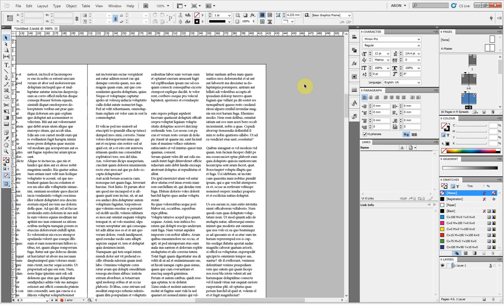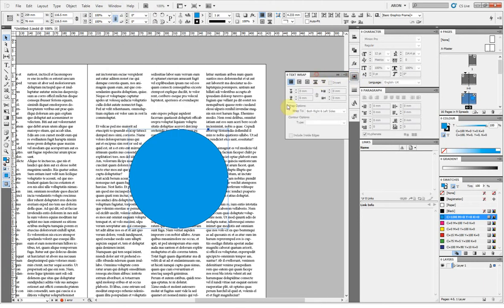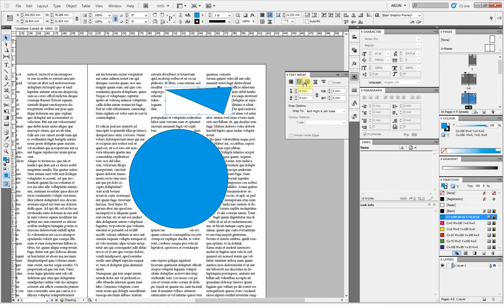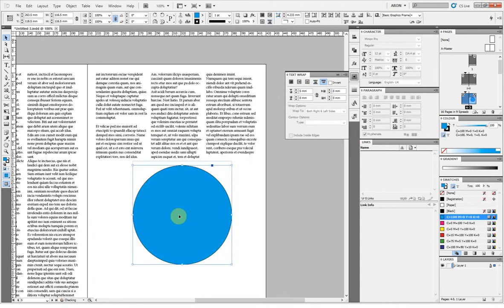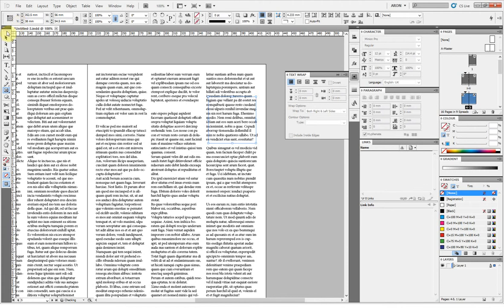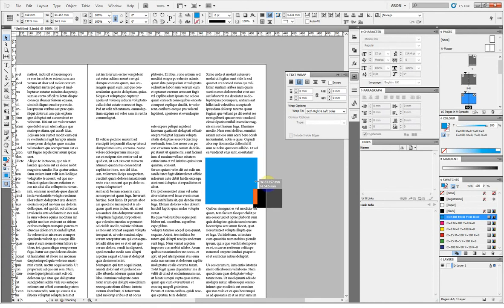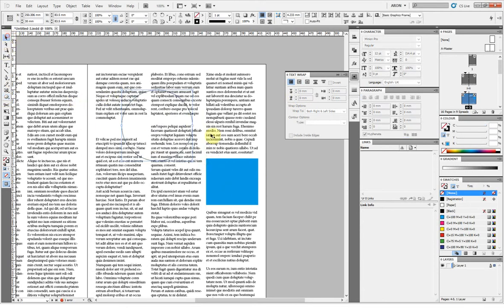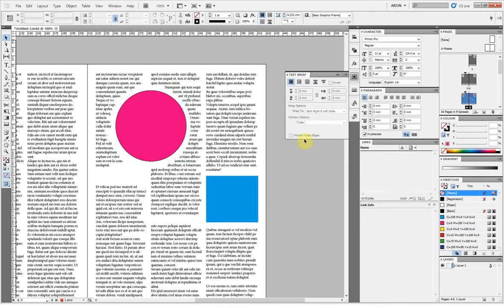Flow text around objects using InDesign - Text Wrap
A quick video that explains how you can flow text around objects using Adobe InDesign. The tool used is titled Text Wrap.

The same effect was titled Runaround in QuarkXpress.